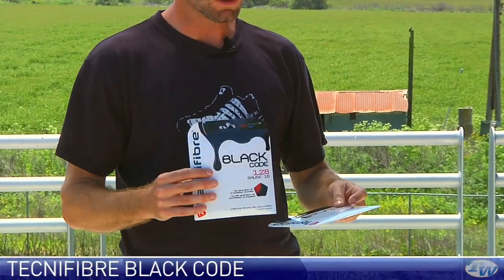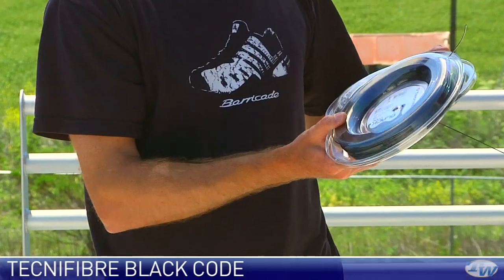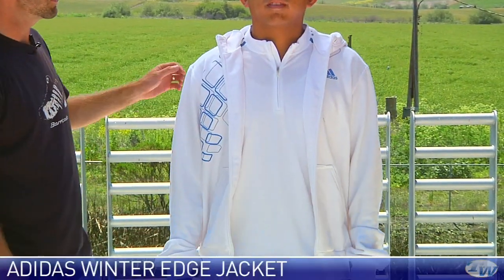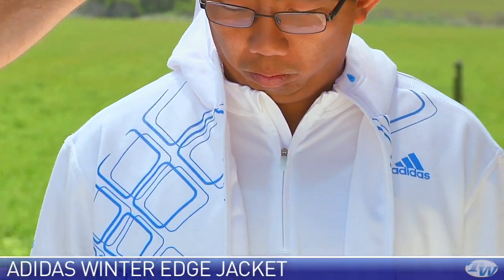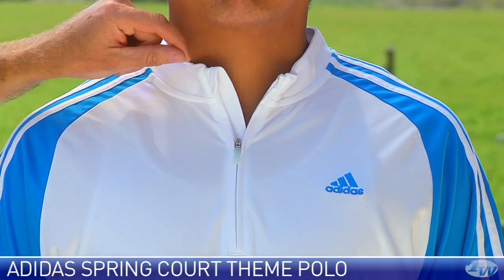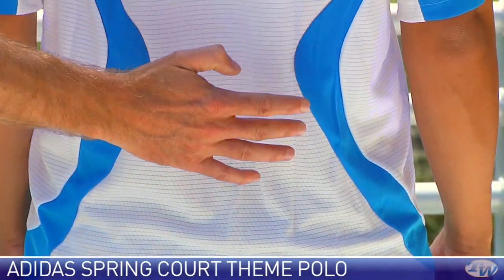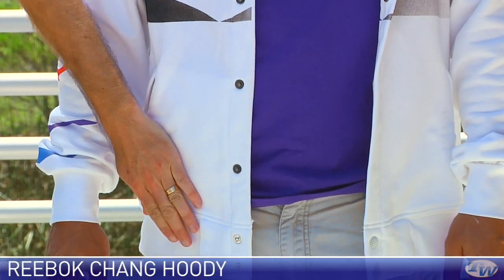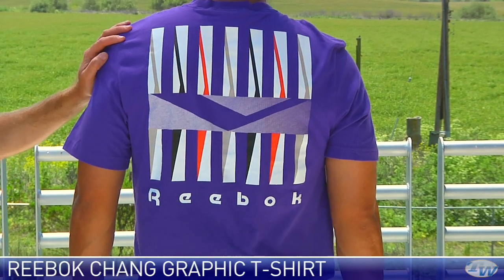Tennis Warehouse VLOG #119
Tennis Warehouse VLOG featuring Chris Edwards.  Product featured: New adidas and Reebok apparel plus Tecnifibre Black Code tennis string.